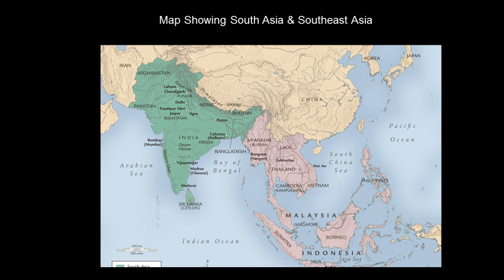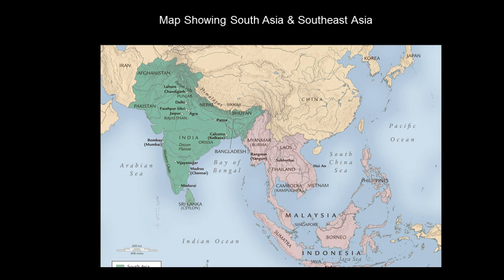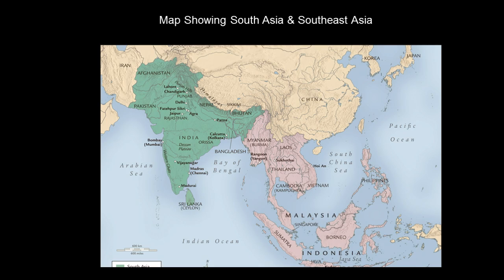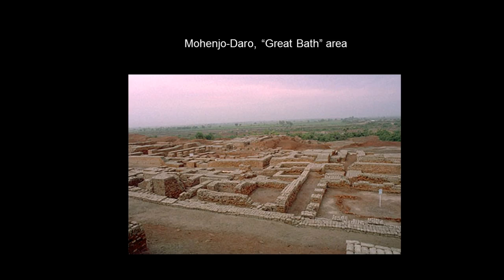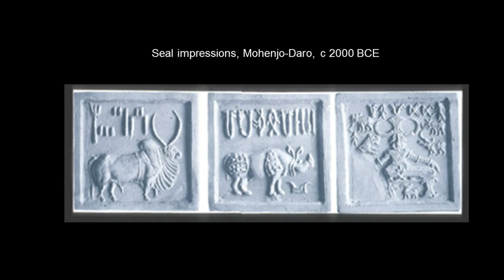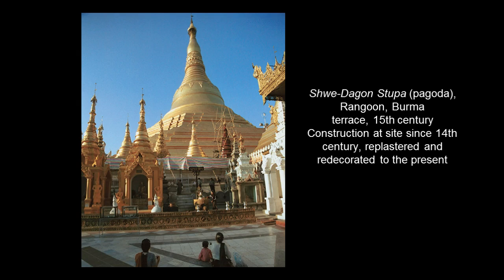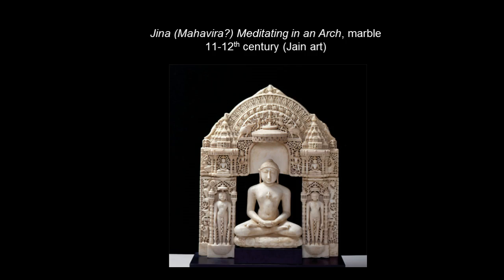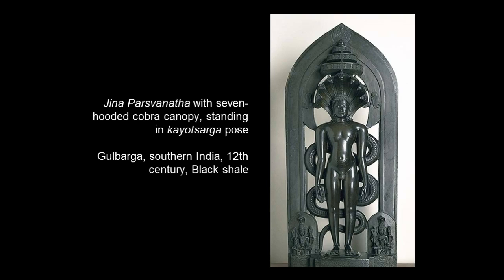Week Pt 1 ART 282 Online